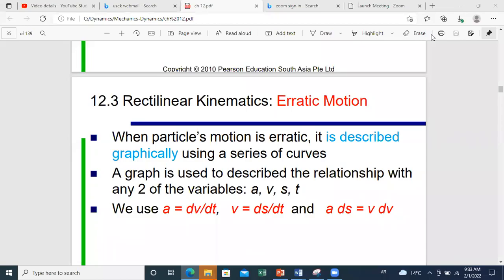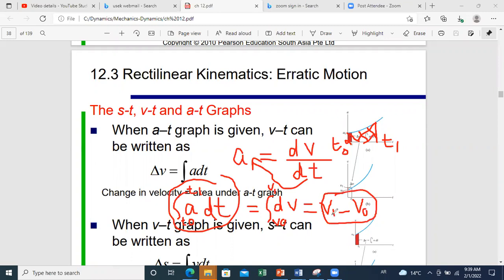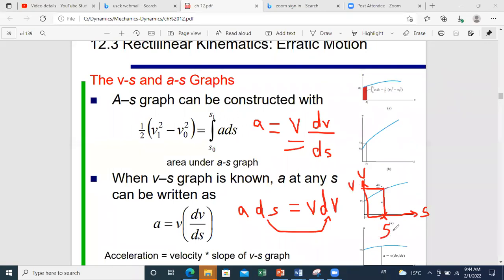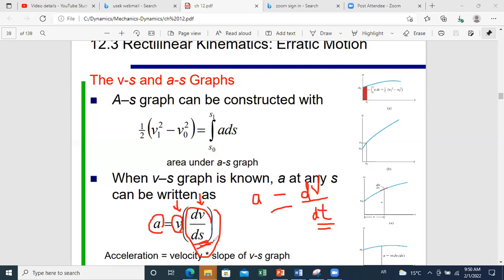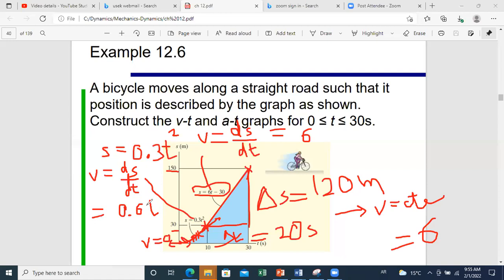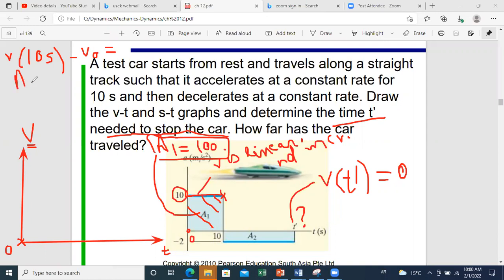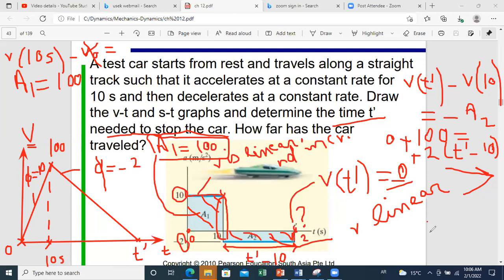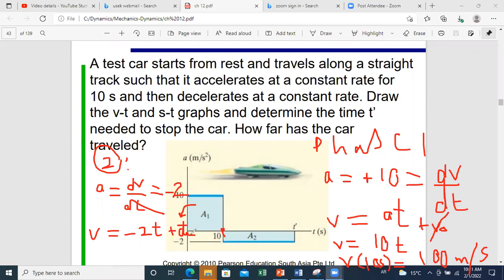SP22 - Chapter 12 - Part 3